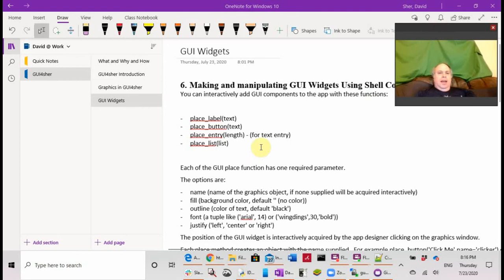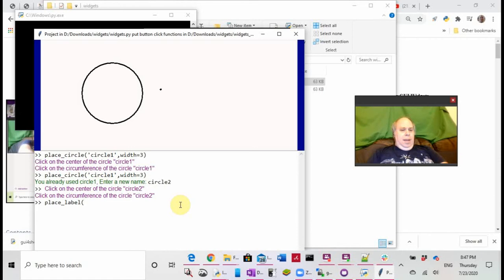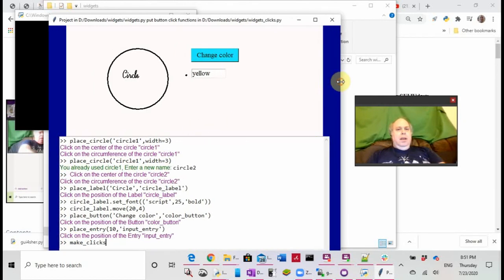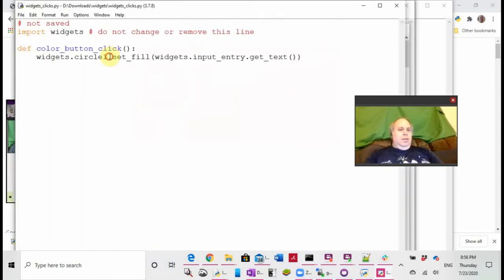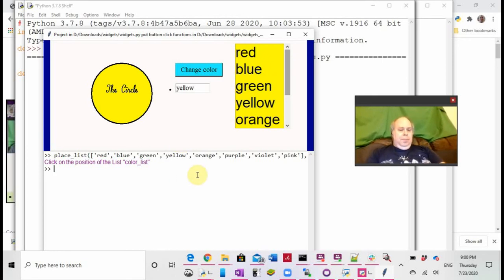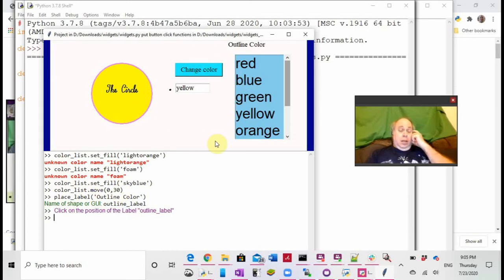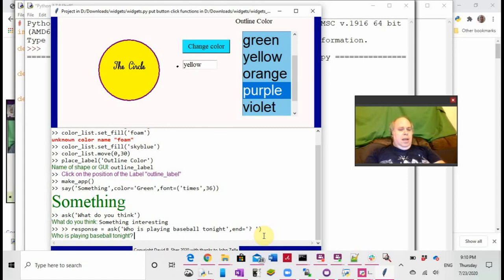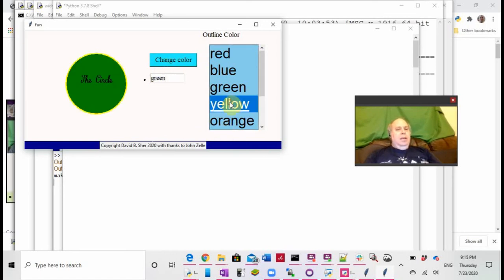GUI4sher Widgets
Adding GUI WIdgets to a GUI4sher Educational Python App Creator